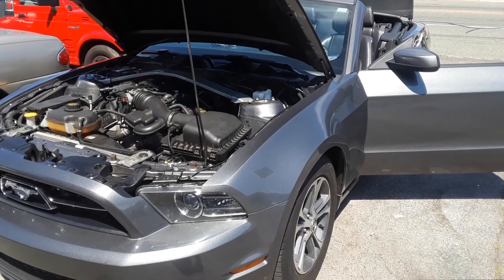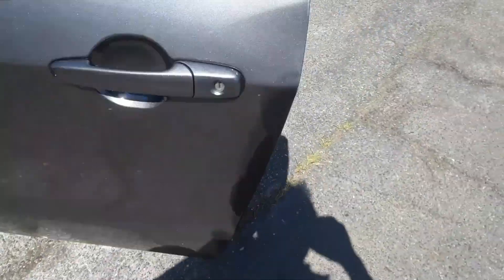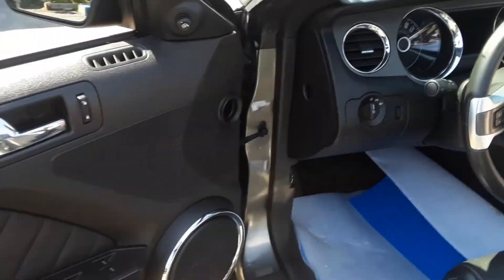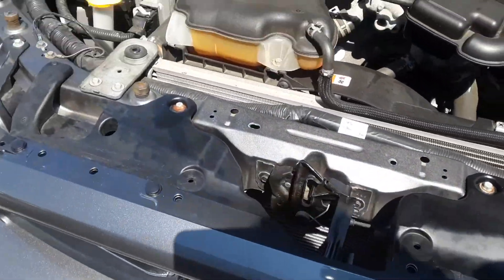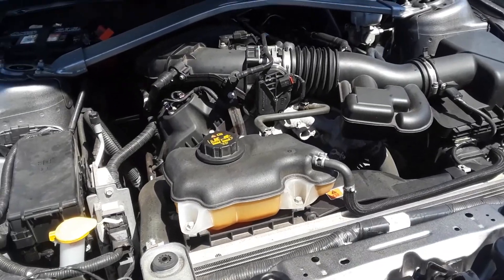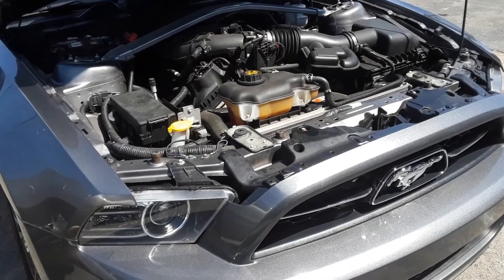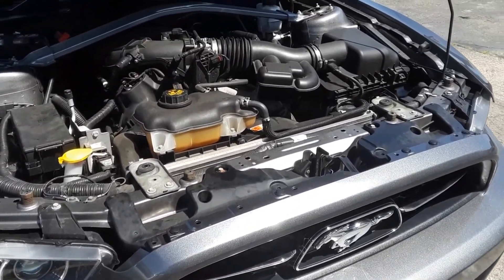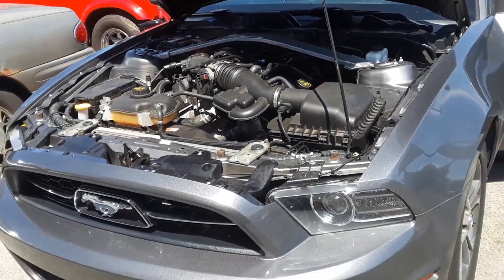Ford Mustang Fuel Shutoff inertia Location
Ford Mustang fuel shutoff inertia switch location.   When in an accident the fuel  shutoff may kick to prevent fires.